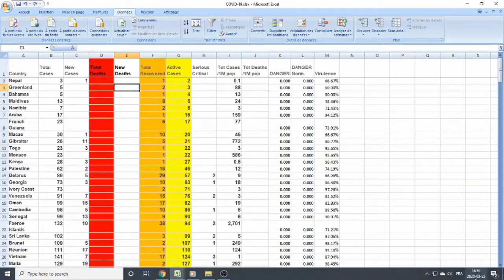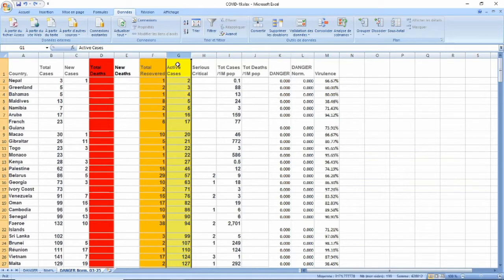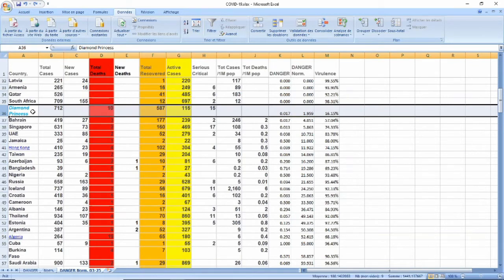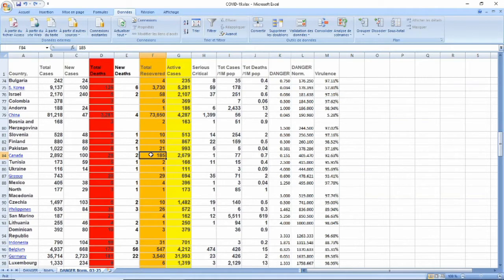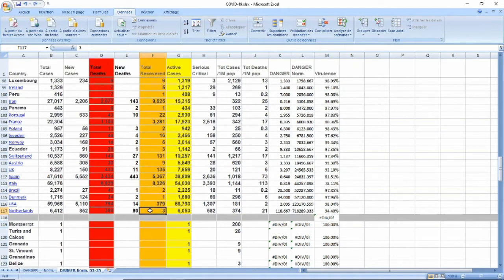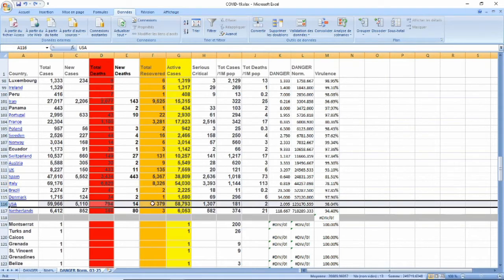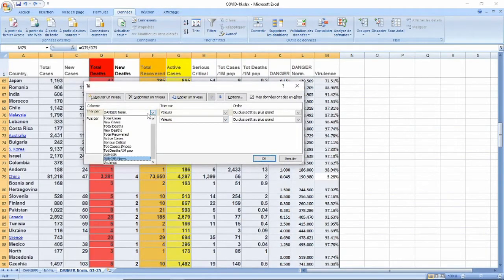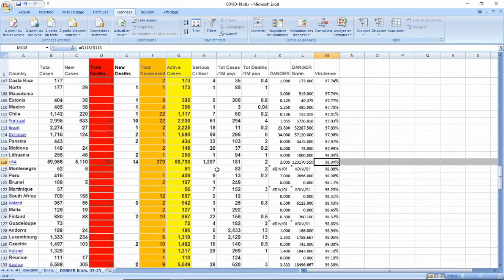COVID-19: The Rate of Recovery by Country (March 25th)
Here's an update of my recovery rate calculations.